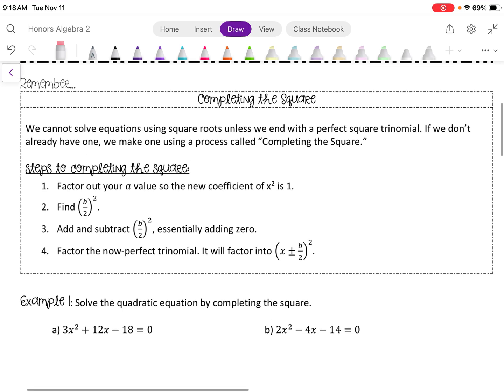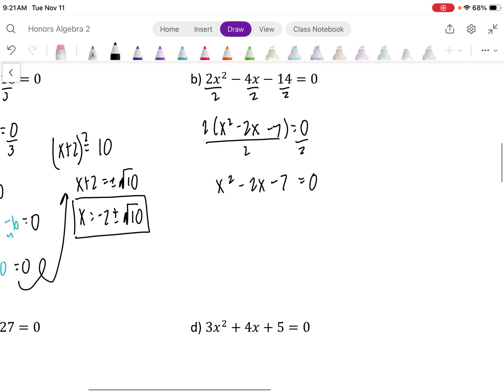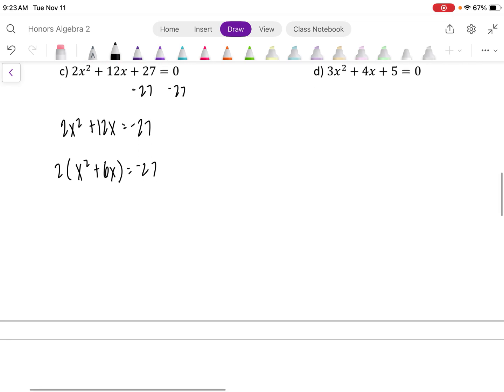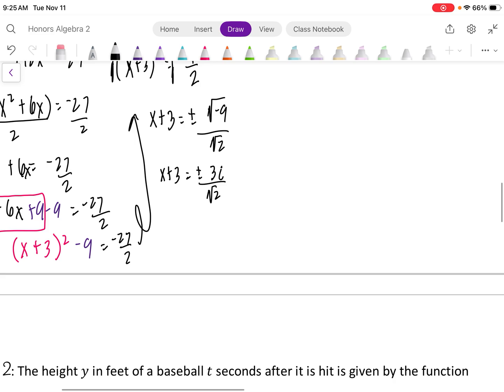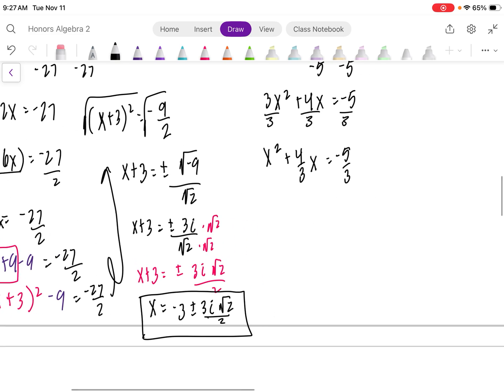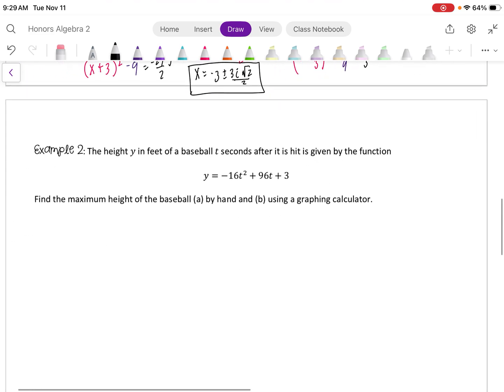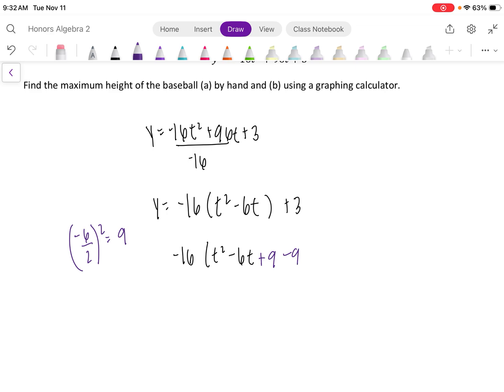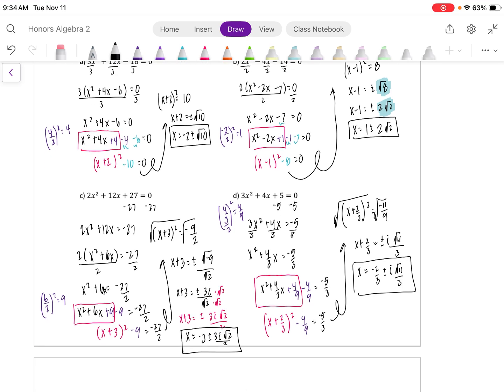4.7.2- Completing the Square